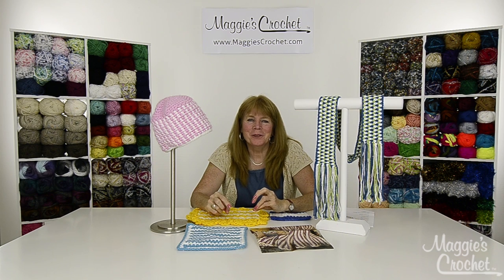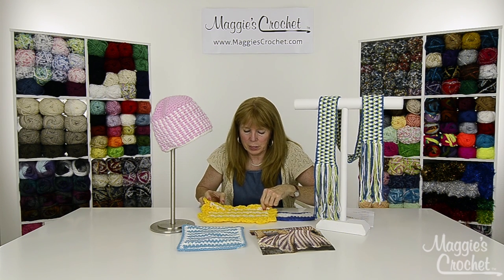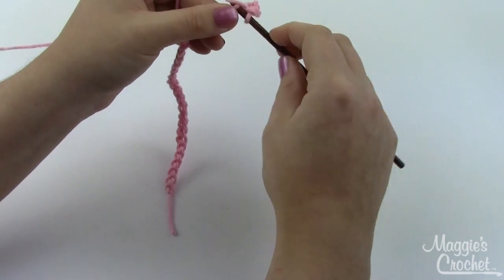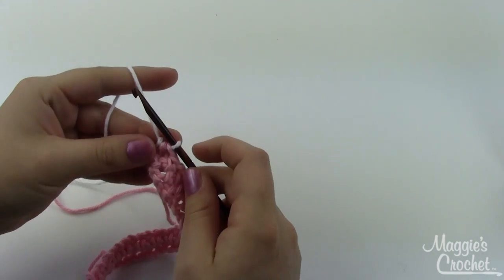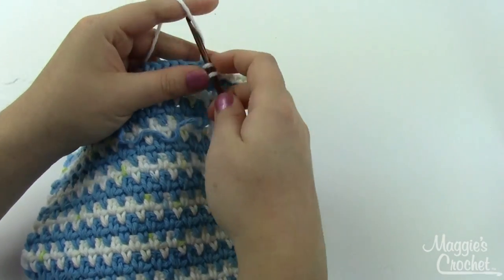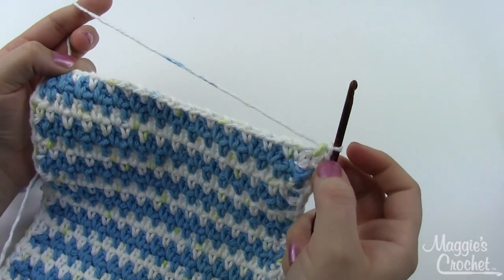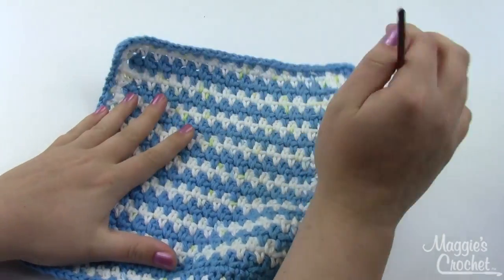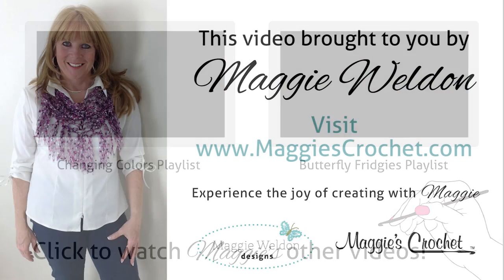Rapid Blue Dishcloth Free Crochet Pattern - Right Handed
REQUESTS WELCOME!!!